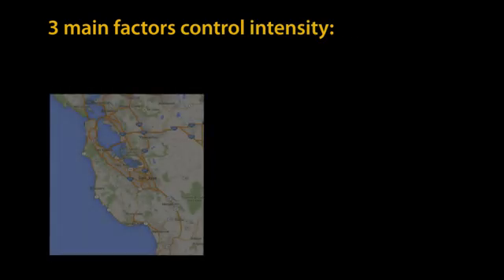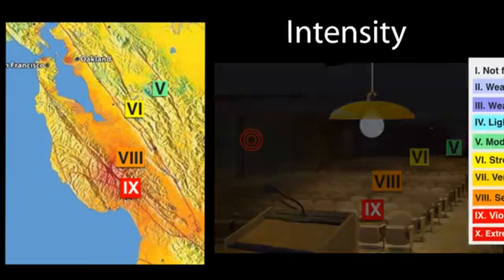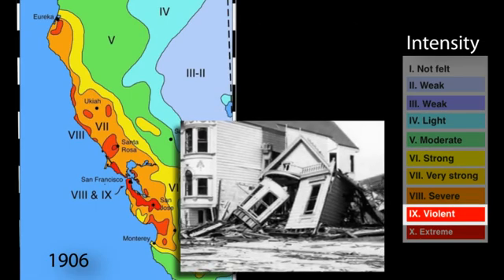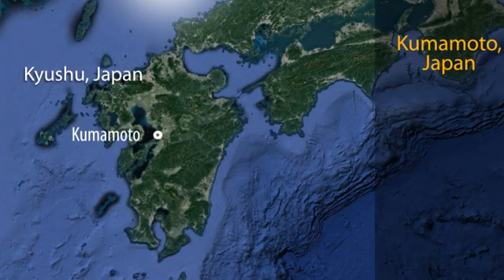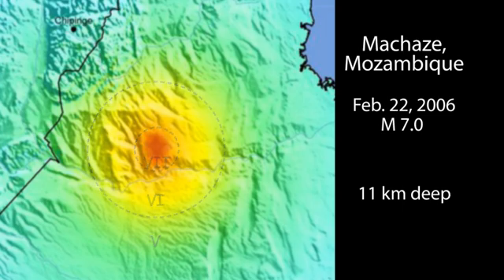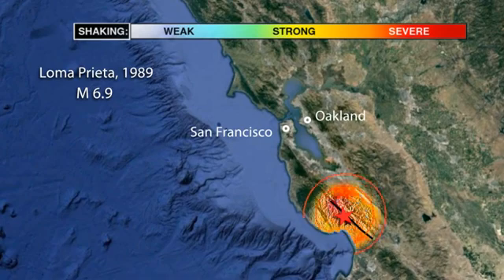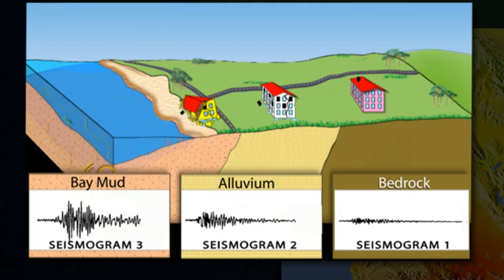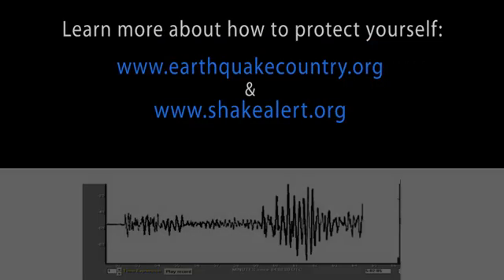Earthquake Intensity—What controls the shaking you feel?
IRIS-USGS collaboration
Although often confused with each other, INTENSITY describes what is felt during an earthquake whereas MAGNITUDE is the measured size of the earthquake. This animation describes and gives examples of the factors that affect intensity.
Animation and graphics by Jenda Johnson, geologist, Earth Sciences Animated
Narrated by Wendy Bohon, Informal Education Specialist, Incorporated Research Institutions for Seismology
Written and edited by Robert Butler, geophysicist, University of Portland; and Robert de Groot, physical scientist, U.S. Geological Survey
Reviewed by Wendy Bohon, Informal Education Specialist; and David Wald, geophysicist, U.S. Geological Survey
ShakeMap intensity maps from the United States Geological Survey
Kathmandu security video footage from "Nepal Earthquake 2015," YouTube Channel
“The Loma Prieta Earthquake” footage from California Highway Patrol, Multidisciplinary Accident Investigation Team
Shake Table experiment with permission from CUREE (Consortium of Universities for Research in Earthquake Engineering;
Photographs from the United States Geological Survey
Maps from Google Earth
Made possible by support from the National Science Foundation